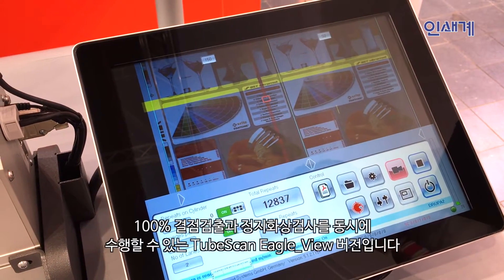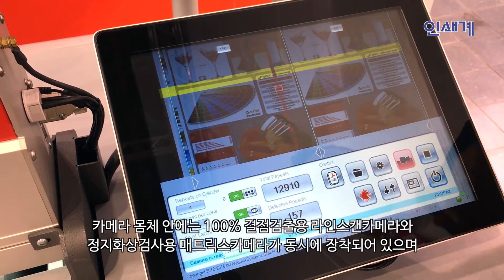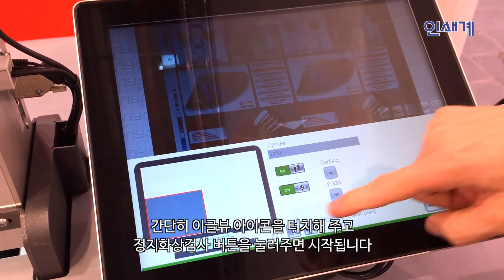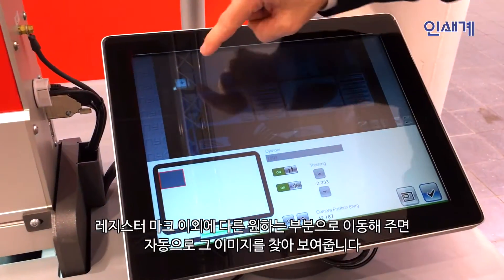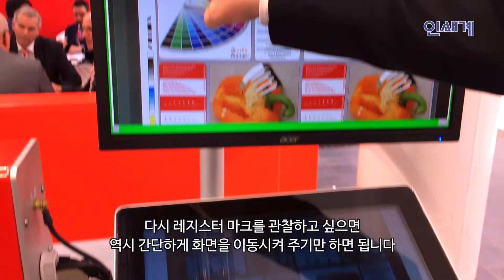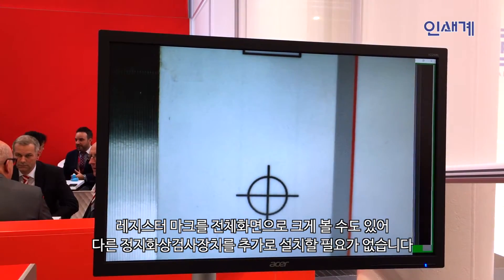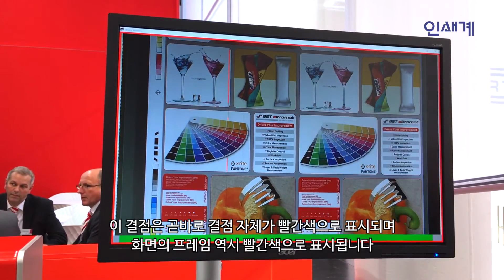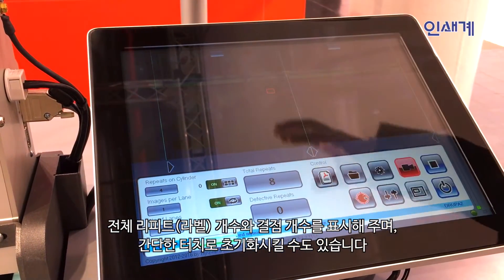BST eltromat TubeScan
라벨인쇄기와 소폭인쇄기에서 높은 글로벌 시장 점유율을 기록하고 있는 BST eltromat의 경제형 100% 결점검사장치TubeScan digital strobe 소개 영상입니다.